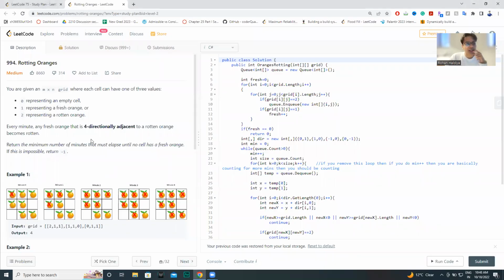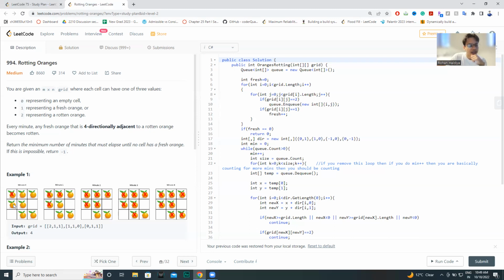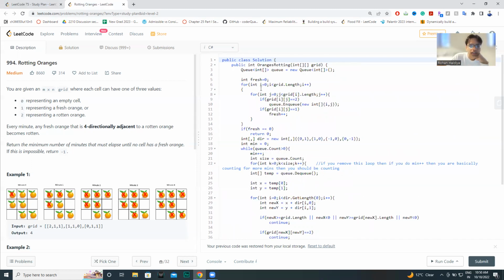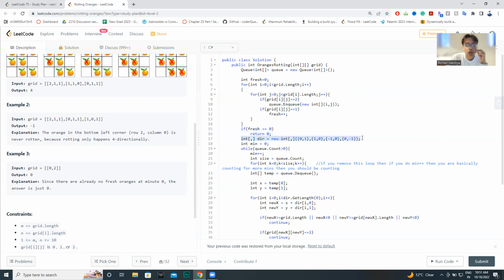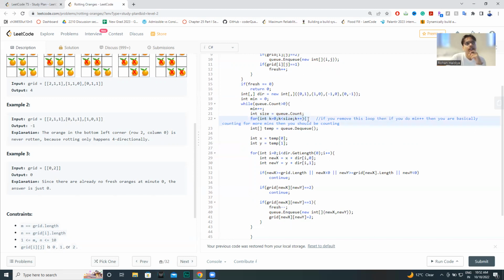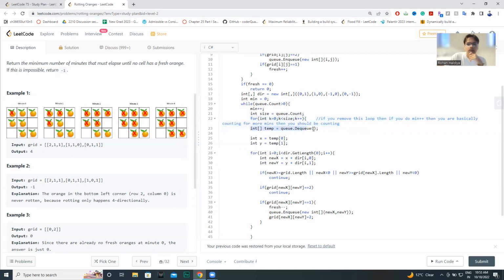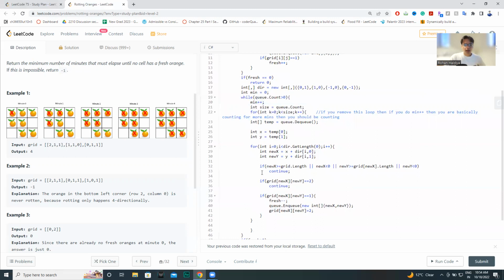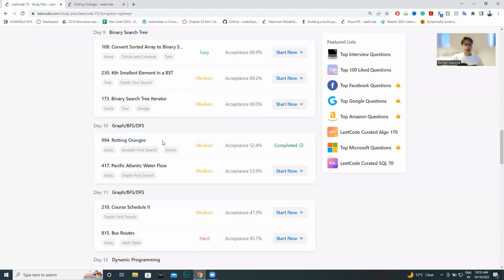Rotting Oranges Solution LeetCode 994 Solution | Super Easy | Rohan Haldiya